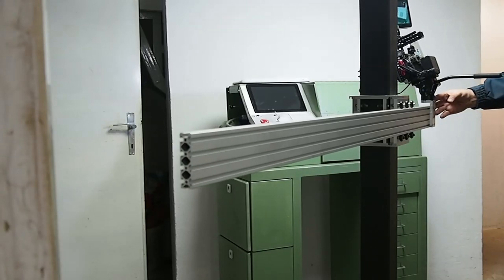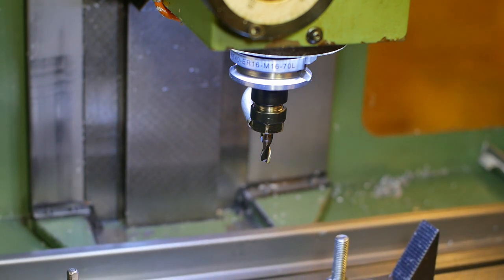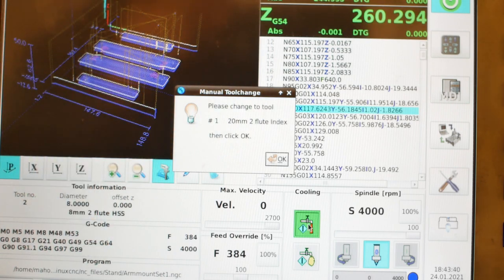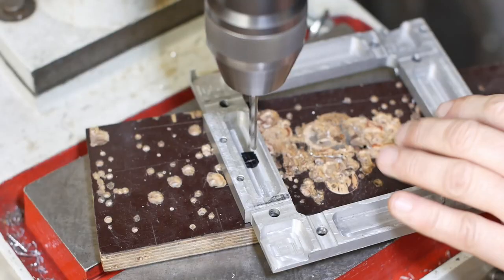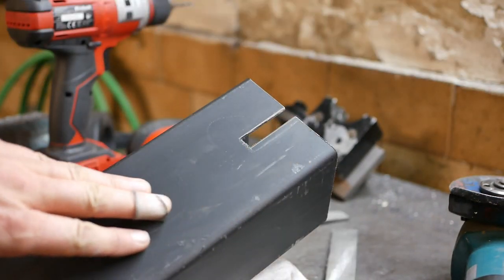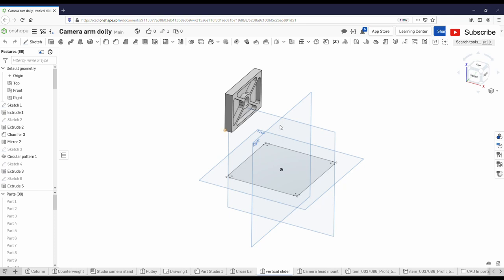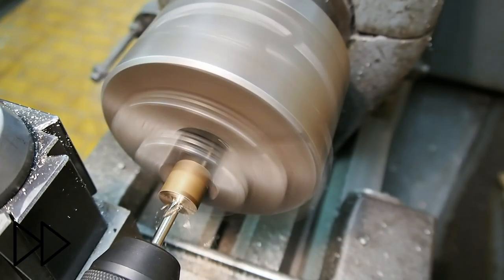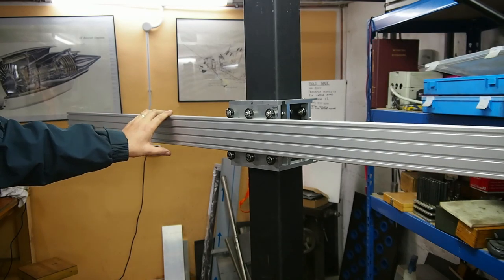Making a $10000 camera stand, part 3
My version of the Foba studio camera stand. Made with a Maho MH 400E CNC mill (LinuxCNC converted), Boley 4LV lathe, Do-All 16-SFP bandsaw